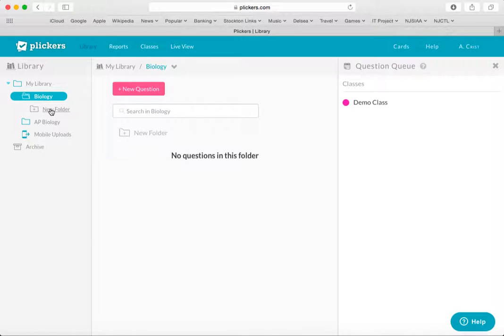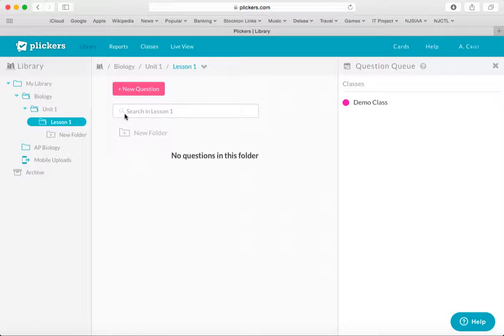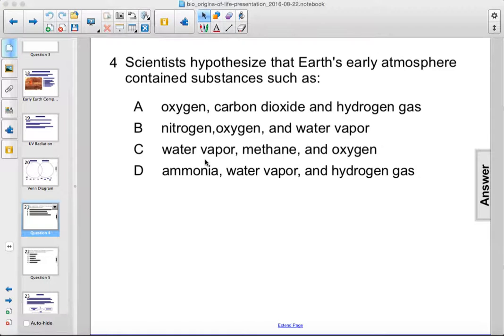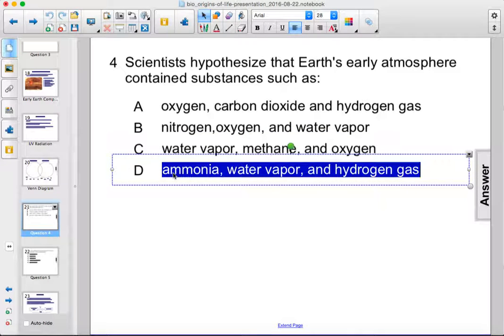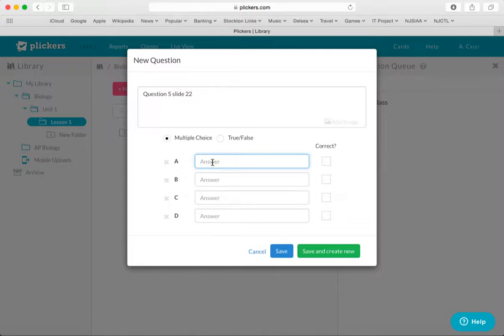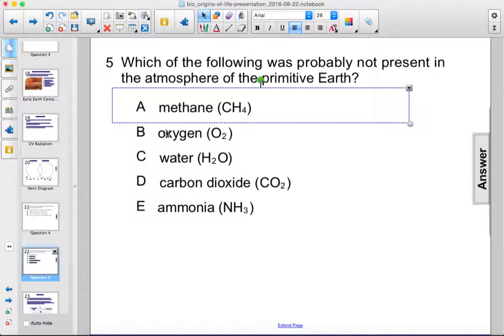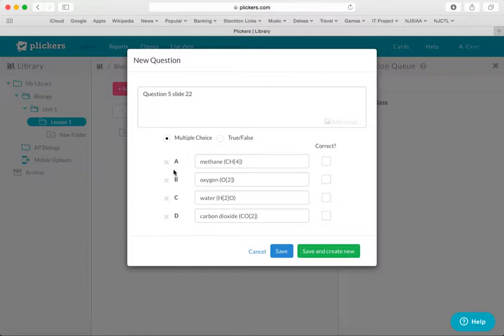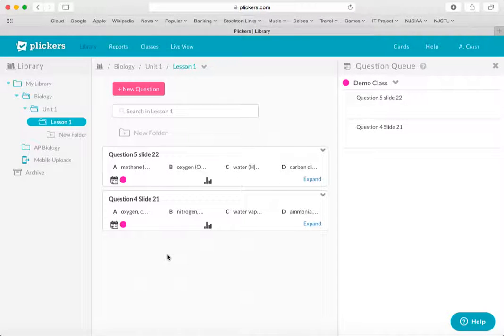Module 6 - Topic 5: Plickers Creating Questions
These videos are part of a unit of Methods Training created by NJCTL. Teachers can find additional resources on this topic at the site listed below.